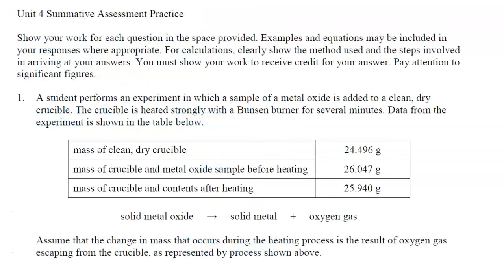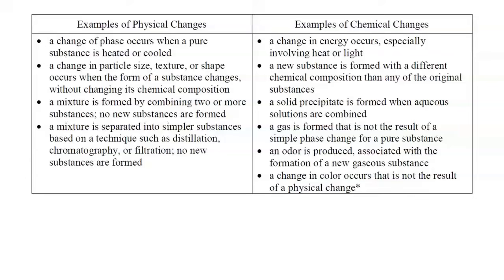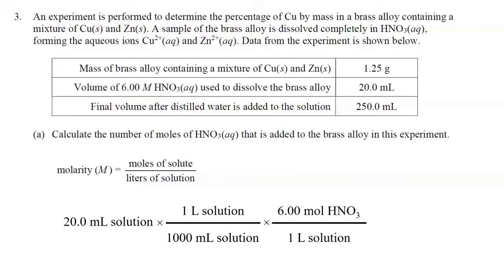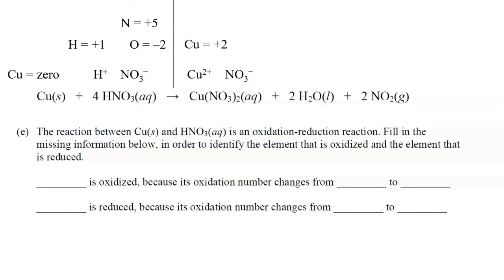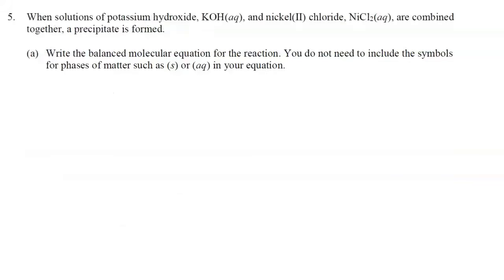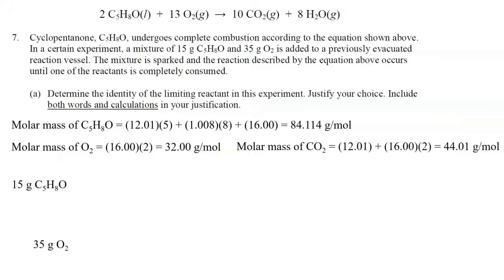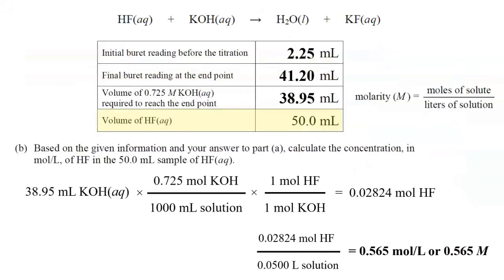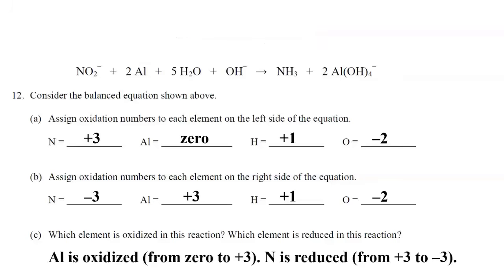Unit 4 Summative Assessment Practice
Link to my AP Chemistry packet entitled Unit 4 Summative Assessment Practice

0:00 Intro
0:42 Question 1
10:49 Question 2
13:02 Question 3
23:52 Question 4
27:44 Question 5
30:20 Question 6
31:28 Question 7
36:20 Question 8
42:30 Question 9
43:28 Question 10
44:03 Question 11
45:51 Question 12